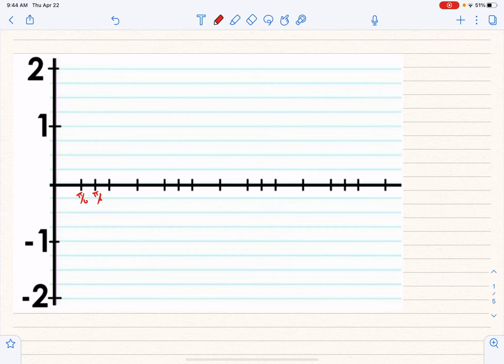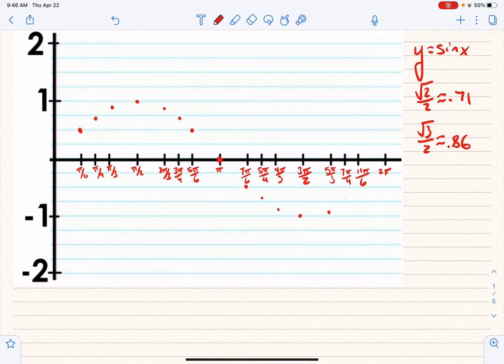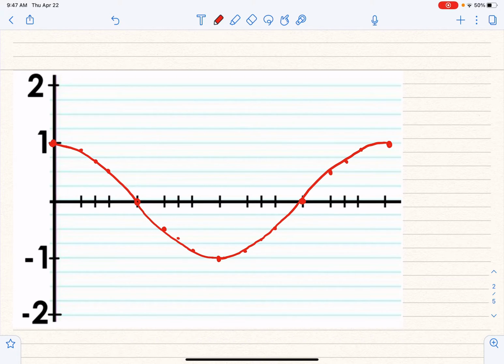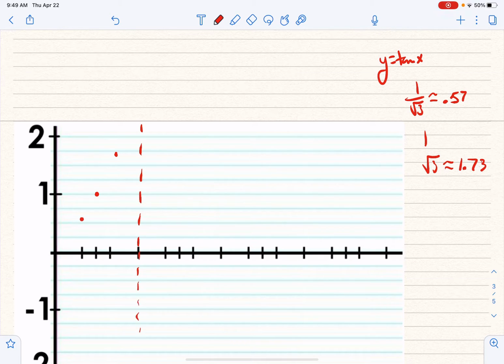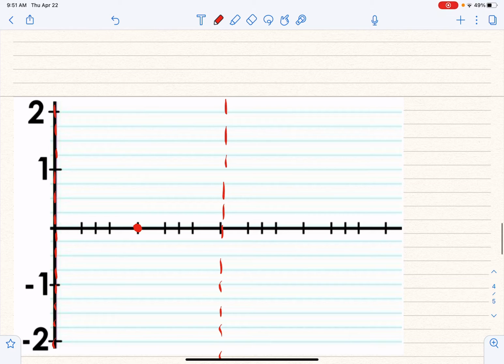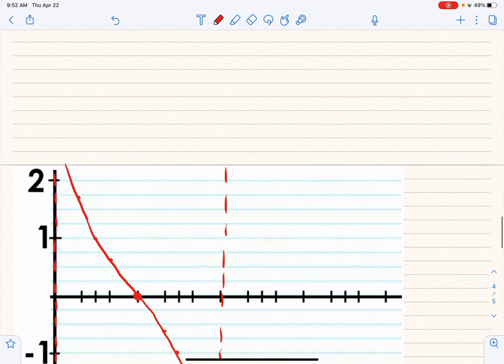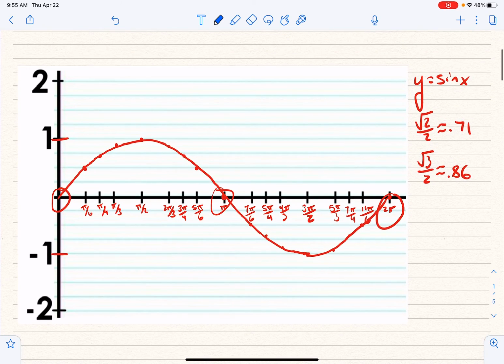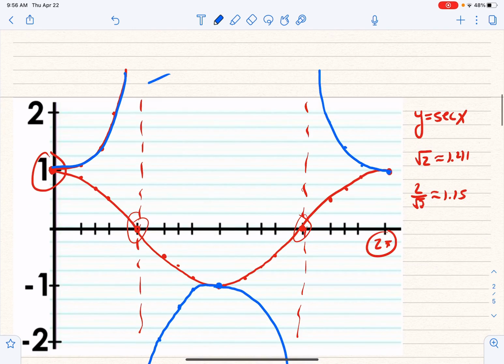Trig Graphs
4-22-21